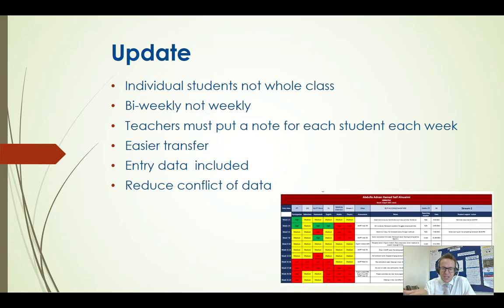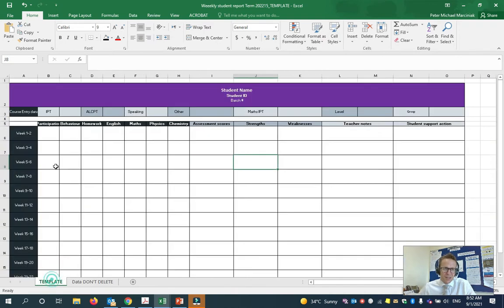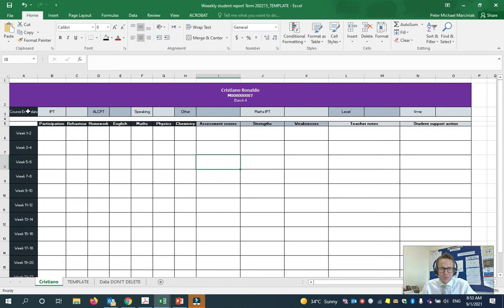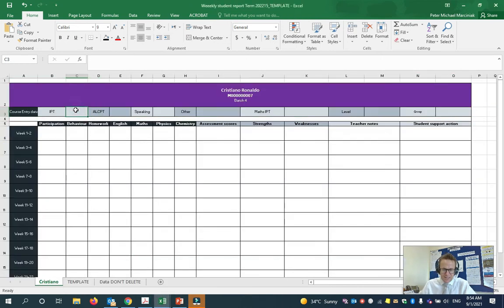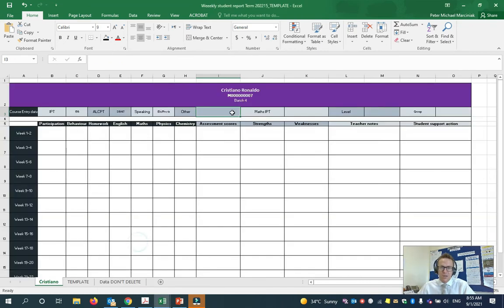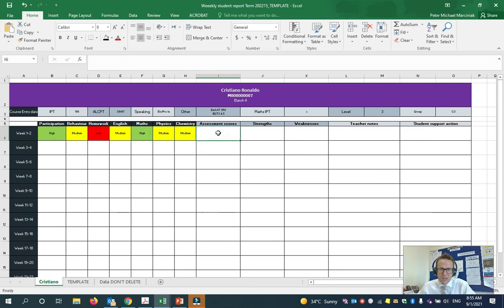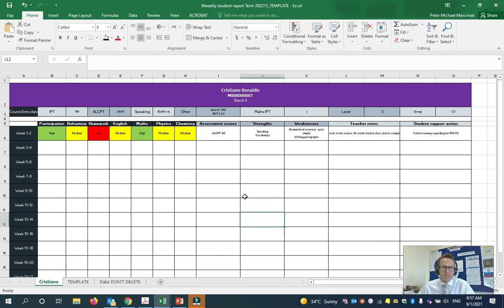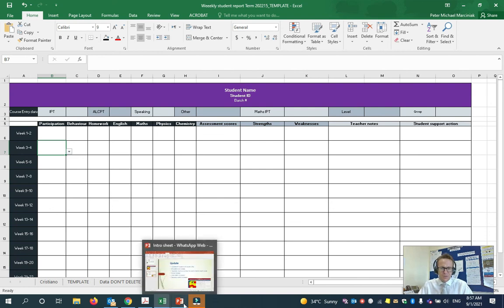Weekly student report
A short video guide for ADVETI English teachers on the MoD project on how to complete the weekly student report.